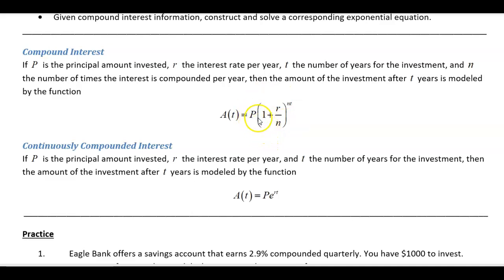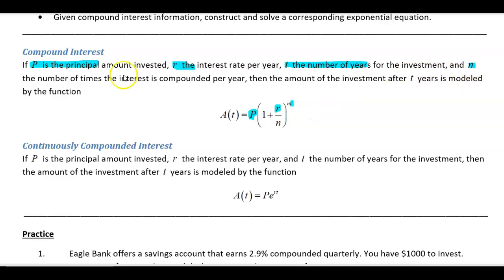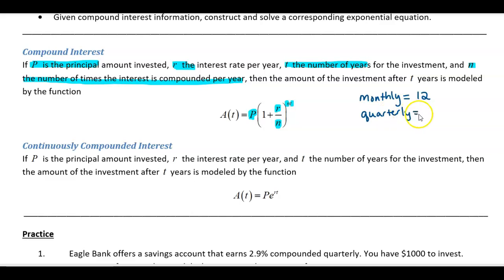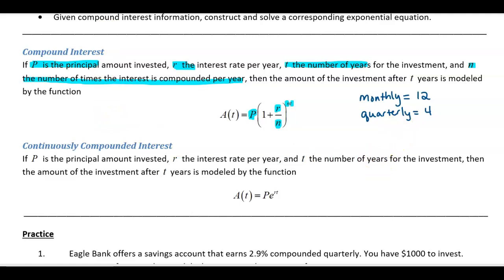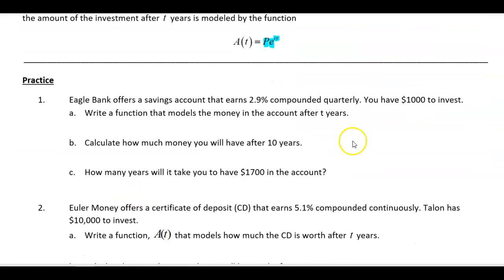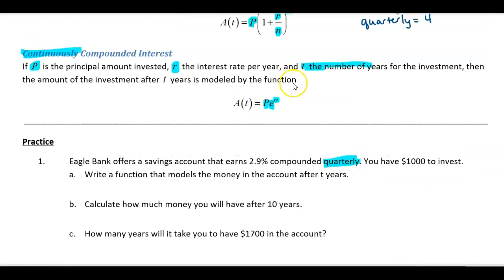Compound Interest & Continuous Interest